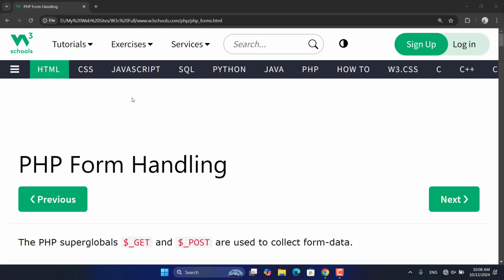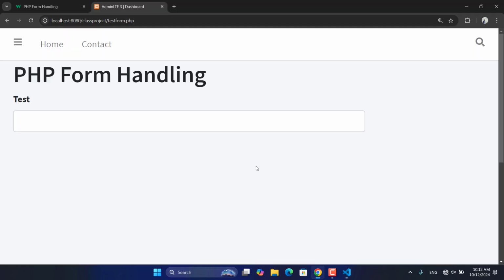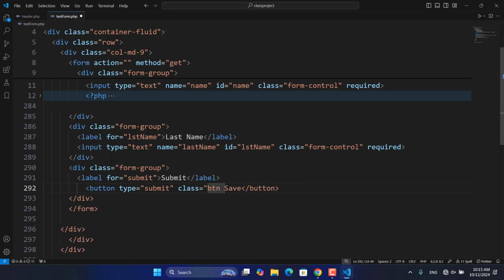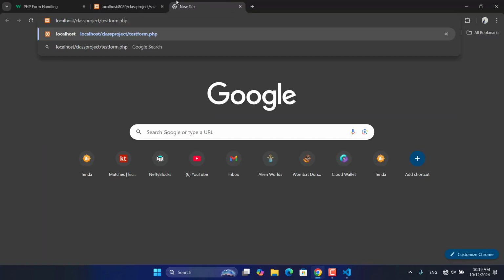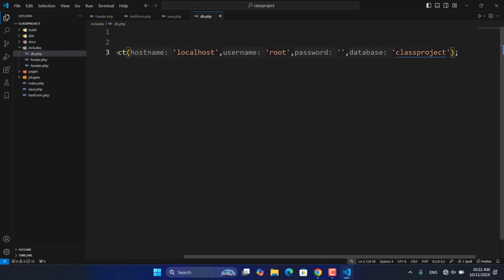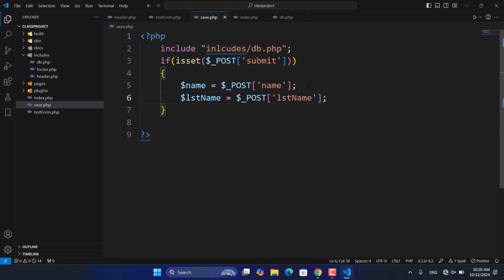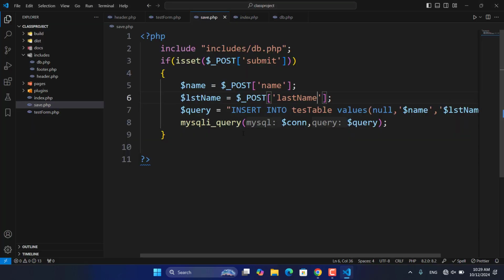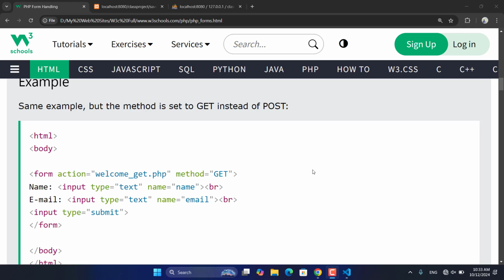Mastering PHP Form Handling: Part One - The Basics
Video Title: Mastering PHP Form Handling: Part One - The Basics

Description:

Welcome to the first part of our deep dive into PHP Form Handling! 🎉 In this video, we’ll unravel the foundational concepts that make form processing a breeze. Whether you're a beginner or brushing up on your skills, this guide will equip you with the essential knowledge to handle user input securely and efficiently.

We'll cover:
- The anatomy of HTML forms
- The basics of GET vs. POST methods
- How to capture user data using PHP
- Essential validation techniques to ensure data integrity

Join us as we build a simple yet powerful form from scratch, step by step. By the end of this video, you'll not only understand how to manage form submissions but also how to set the stage for more advanced techniques in future episodes.